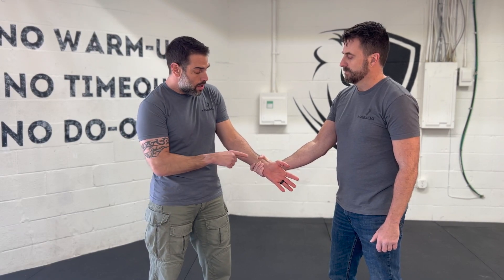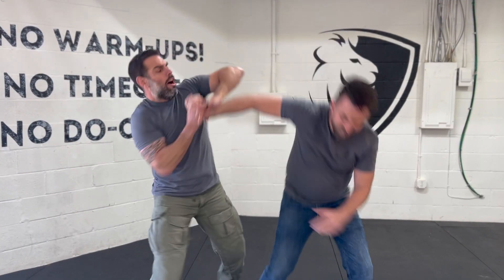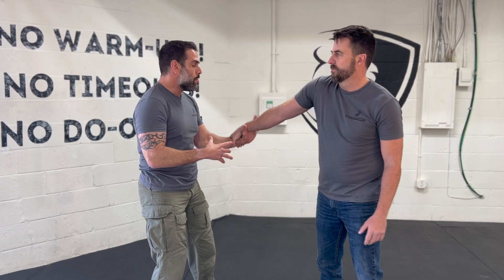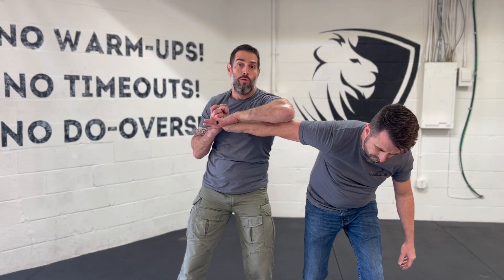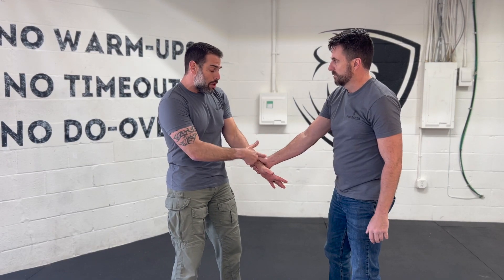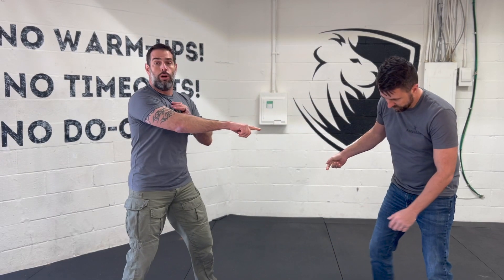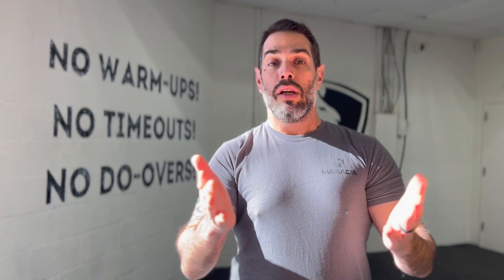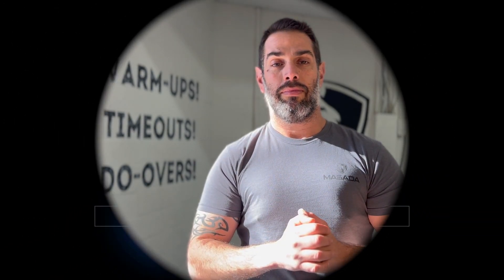The Most Undertrained Skill: Wrist Releases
Likely one of the most common attacks, from kids to adults, is when someone tries to grab your wrist and pull you away.  Unfortunately, it is also one that doesn't get trained nearly as much as it should be.  In this video we cover three different evolutions to this attack and the appropriate Krav Maga defenses for each one, including: a soft release, a control hold, and transition to combatives.